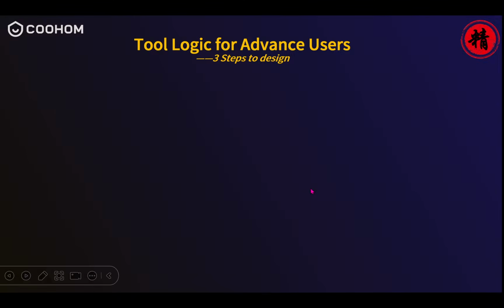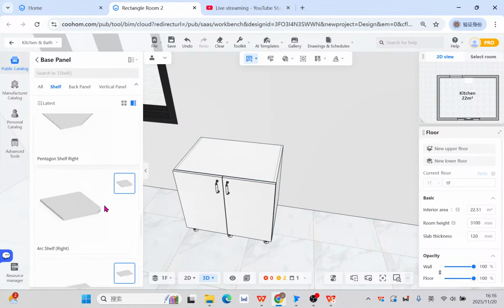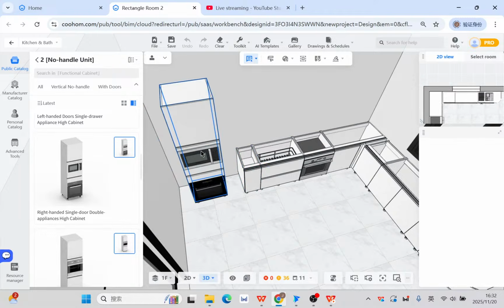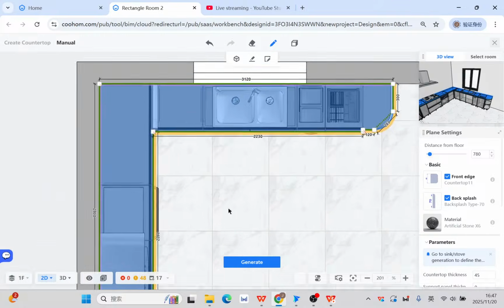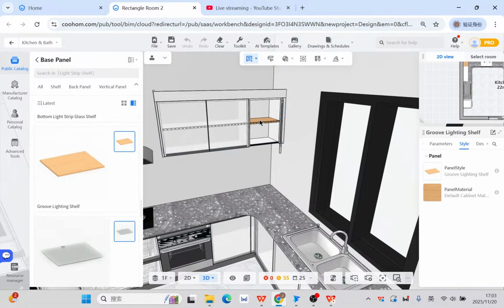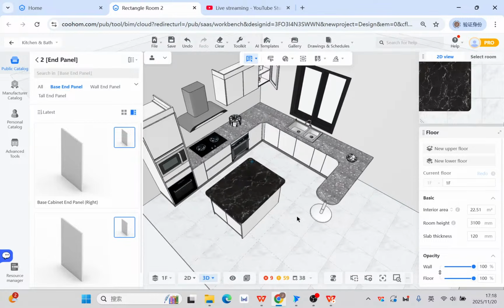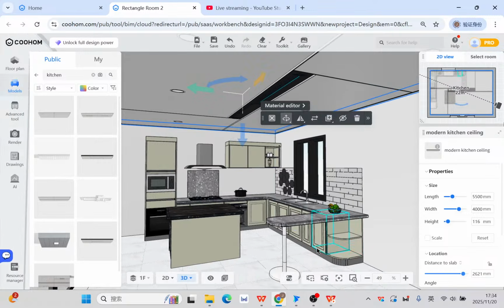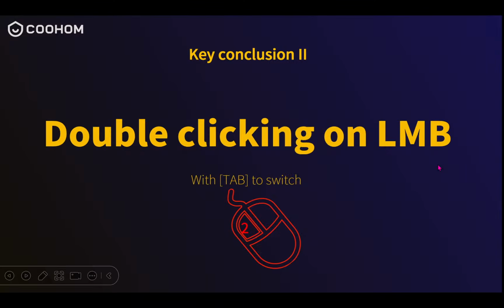How to make Custom Cabinets in Coohom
Date：20th Nov，2025
Time：4:00PM-6:00PM(GMT+8)
Coohom Webinar/How to make Custom Cabinets in Coohom